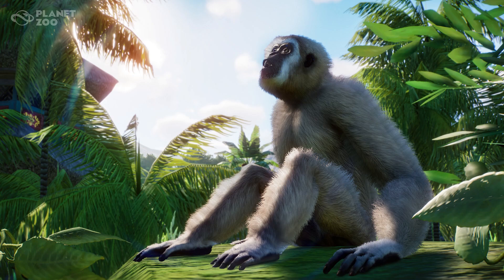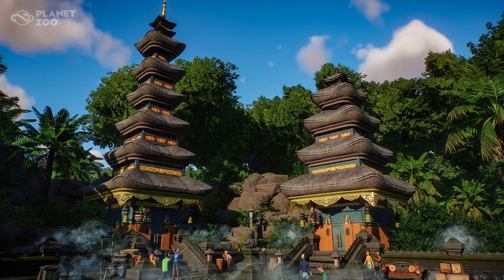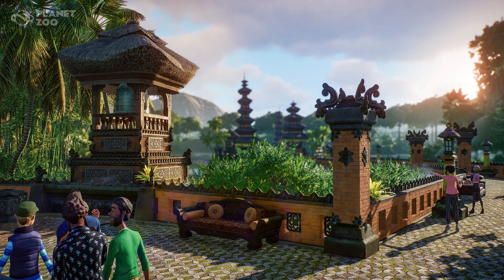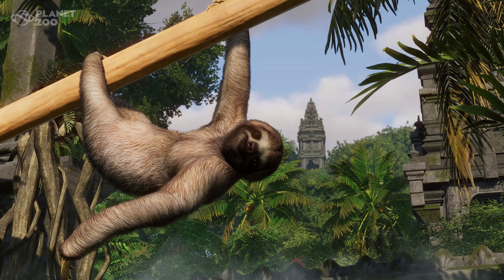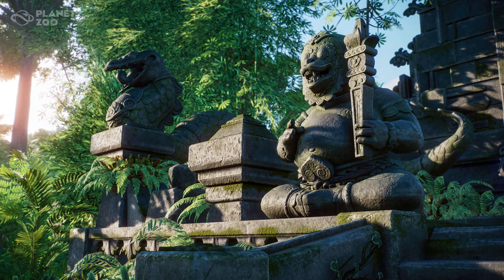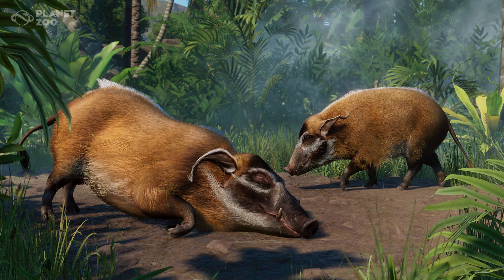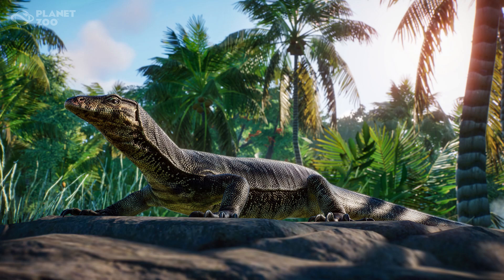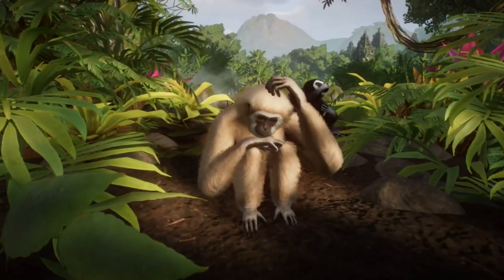SLOTHS AND MONITORS || Tropical Pack Discussion || Planet Zoo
A handfull of new images about the Planet Zoo Tropical Pack to be discussed, finally we get to see the sloth and water monitor in detail!

I guessed wrong! we are getting a tropical pack introducing:
 - Lar Gibbon
 - Fossa !
 - Asian Water Monitor
 - Red River Hog
 - Brown-Throated Sloth
 - Indonesion architecture set
(Hey! at least I got the fossa and Indonesian architecture right)